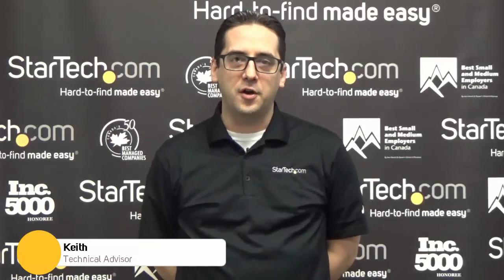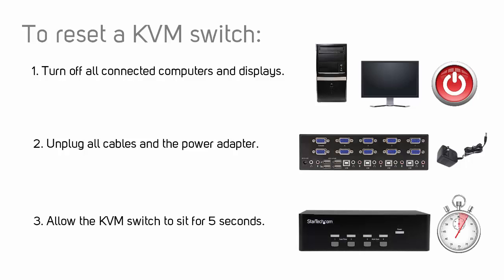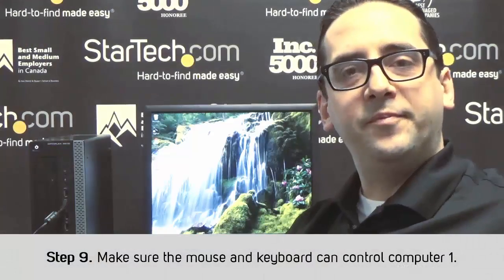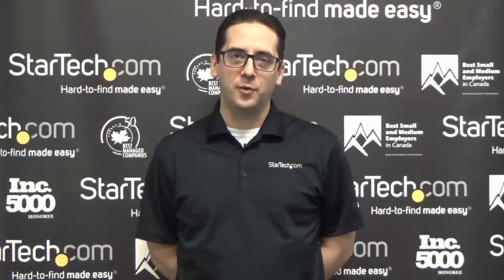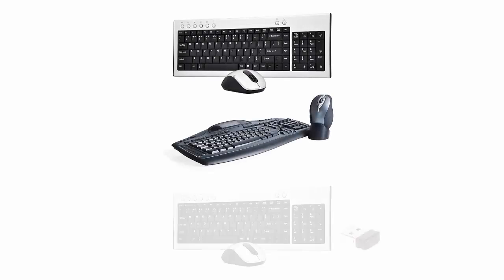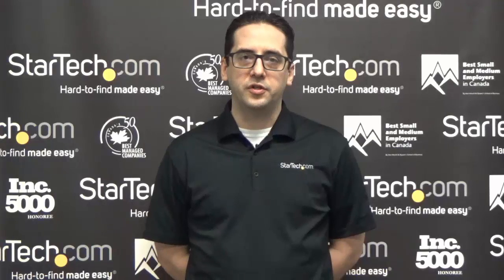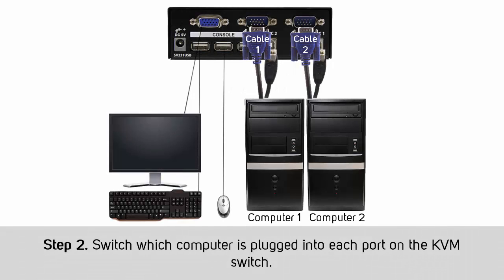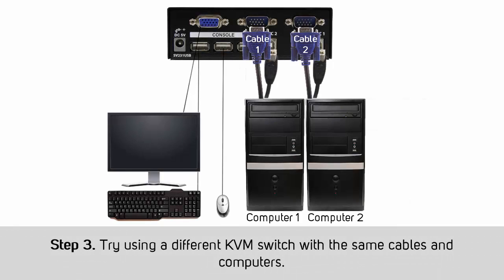General Troubleshooting - KVM Switches | StarTech.com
Learn about common resolutions to general issues experienced with KVM switches, including how to reset the KVM switch, troubleshoot hotkey issues, and narrow down a potential issue.

to check out the complete line of KVM switches.

0:39 - Reset the KVM switch
3:16 - Troubleshoot USB device issues
3:49 - Troubleshoot hotkey issues
4:48 - Determine what is not functioning correctly